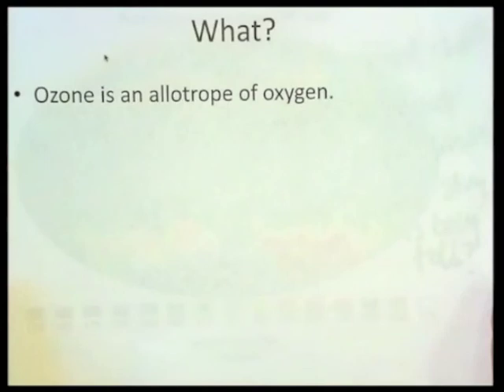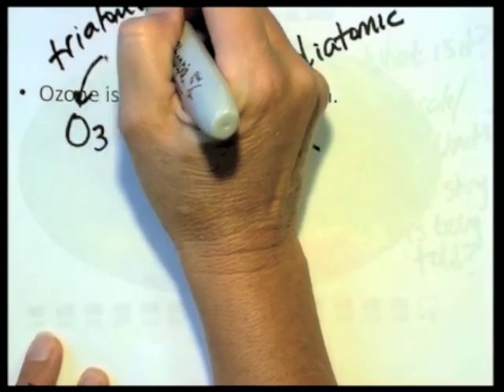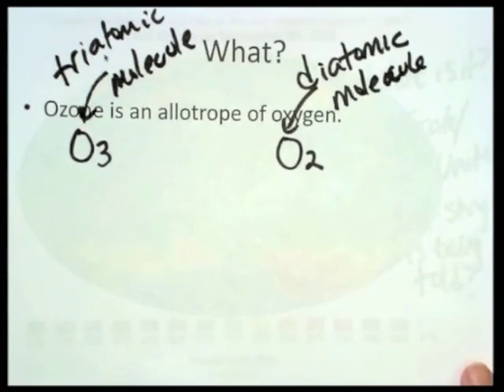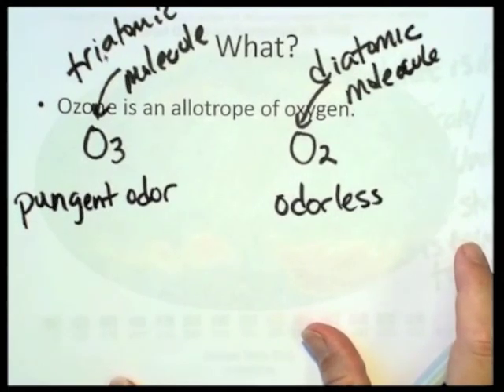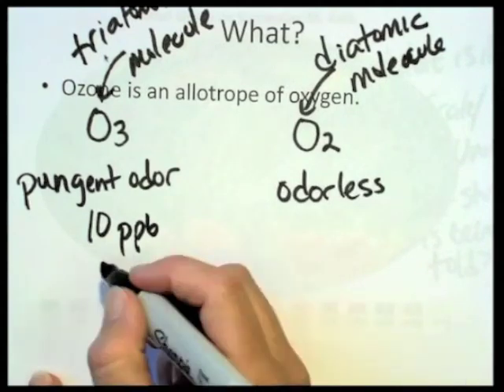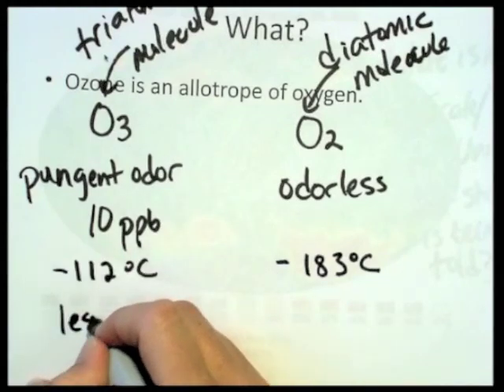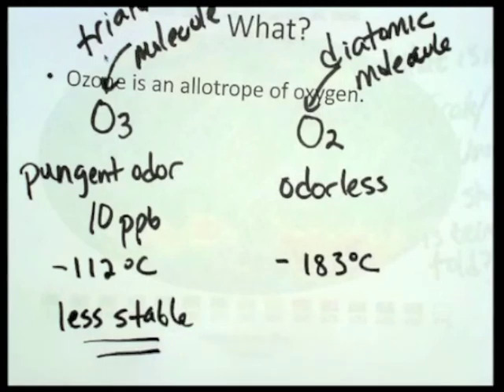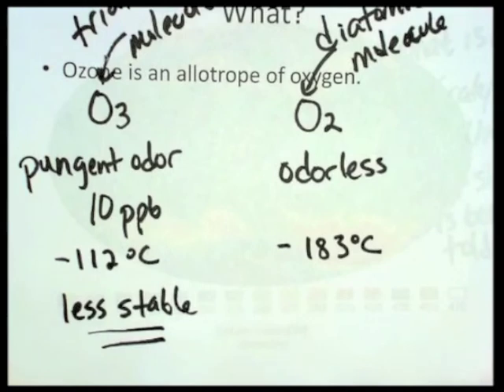F14 New U3 Video 2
Allotropes & Ozone Properties